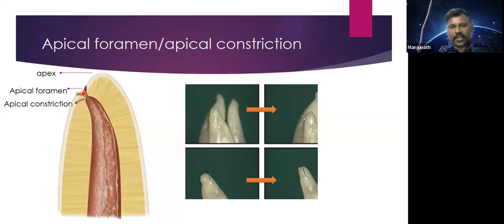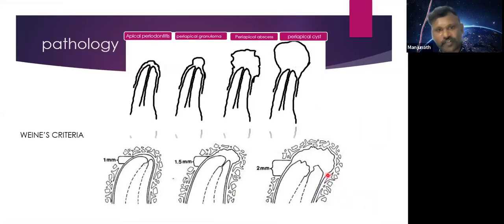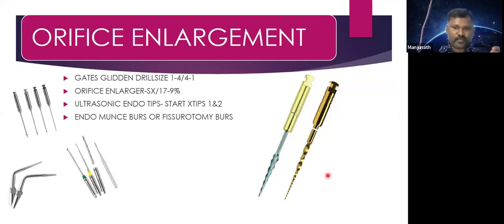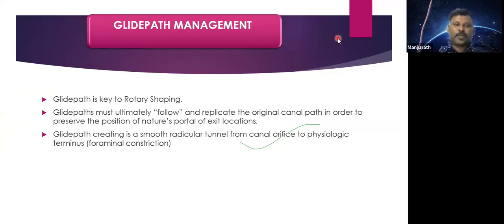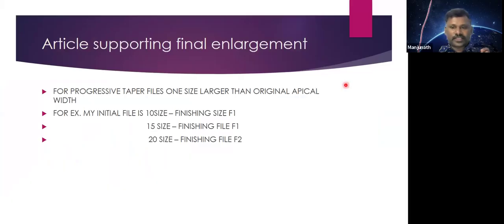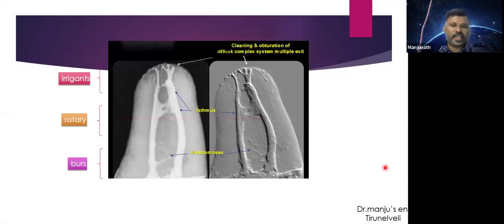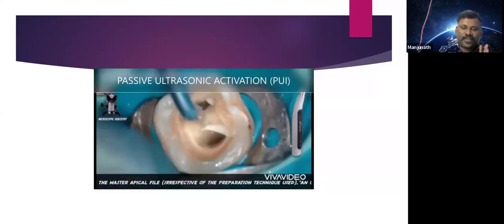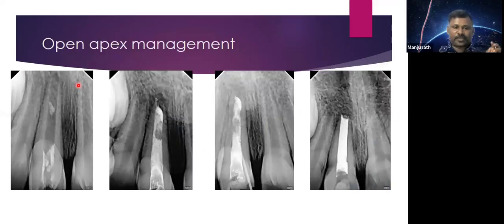Forgotten kingdom by Dr Manjunath Endodontist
Dentalvriksha.com presents a zoom meeting importance of apical anatomy for working length , BMP and obturation by Dr Manjunath endodontist and sr Asst prof, Thoothukudi medical college